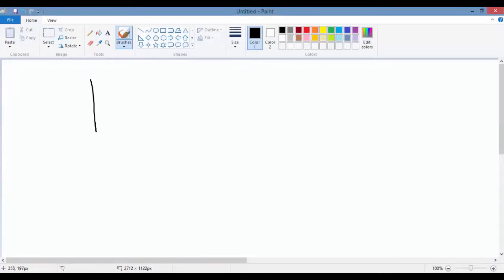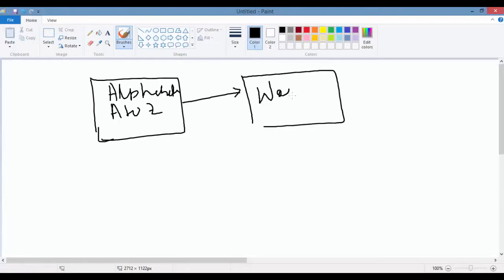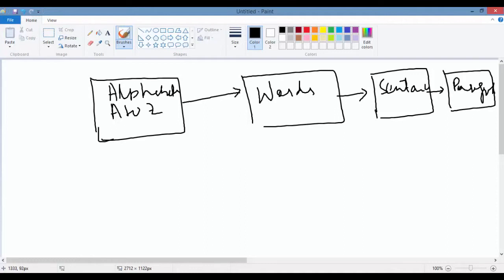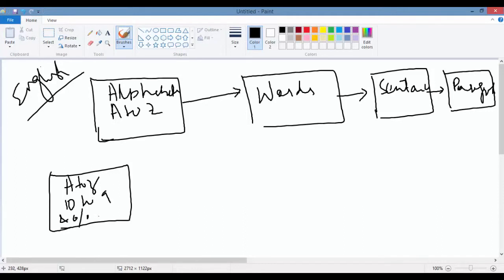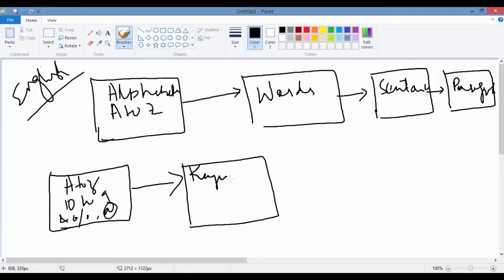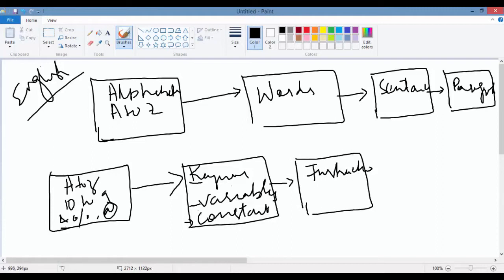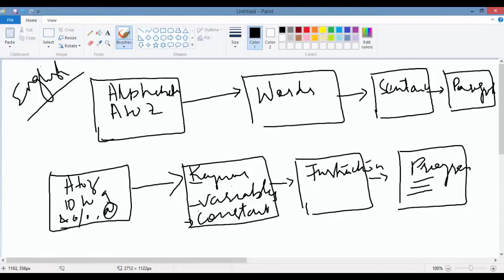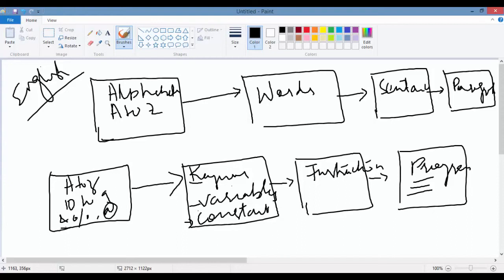Java Programming tutorial for beginners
In this tutorial we will talk about Variables, Constants and Keywords. Variables are the name of the memory location. Depending on the type of value that will be stored in each memory location, every variable has a Data type which defines the type of data. Java has three different types of variable i.e. Local  variable, instance variable and static variable.Local variable are those variable which are declared inside a method. Instance variable are those variable which are defined inside a class and outside of any method. Every object of the class has its own copy of instance variable. Static variables are those  variables which are also called as class variable because only single copy of this variable exist  and this static variable is shared among the objects of the class.
Data Types: In Java we have two different types of data types i.e. Primitive data types and non-primitive data types. Primitive data types are int,long  ,Boolean, float, double and non primitive data types are String, and  Array.